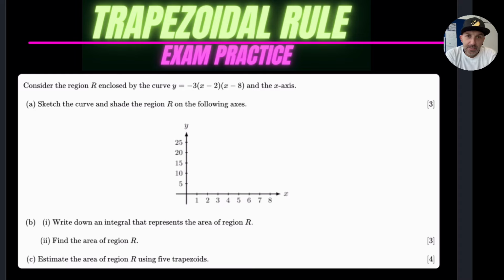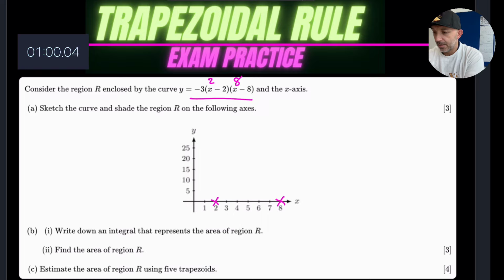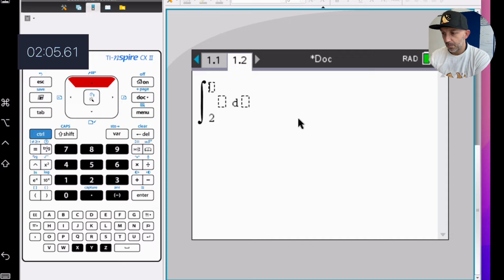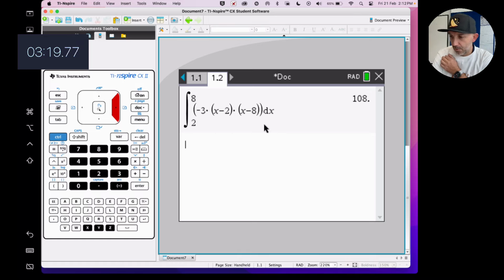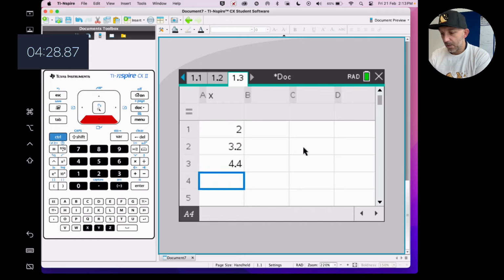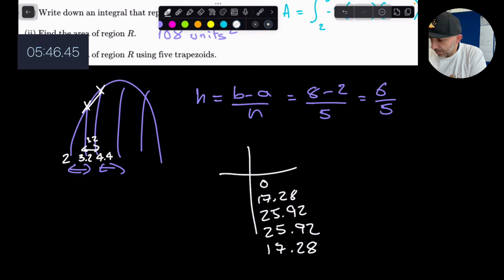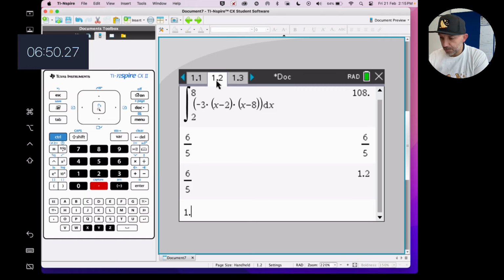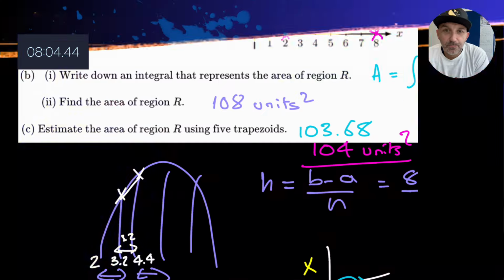Trapezoidal Rule | Exam Question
Welcome to this quick and focused tutorial on the Trapezoidal Rule! 🔥 In this video, I tackle an exam-style question in real-time, solving it within the recommended time limit of 1 mark per minute. Whether you're prepping for a math exam or brushing up on numerical integration, follow along as I break down the steps to approximate the area under a curve using this classic method. You’ll learn key concepts like setting up trapezoids, calculating segment widths, applying the formula, and interpreting results—all explained clearly with a worked example. Expect handy tips and a solution that sticks to the clock—perfect for students aiming to ace their tests!
📚Chapters
00:00 Introduction
00:25 Question Start Part a)
01:37 Part  bi)
02:20 Part bii)
03:05 Part c)